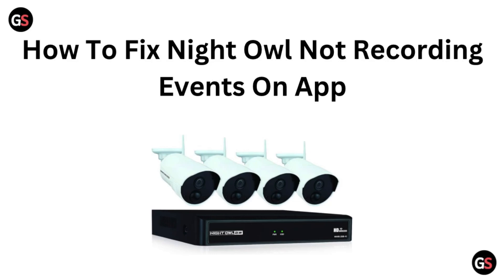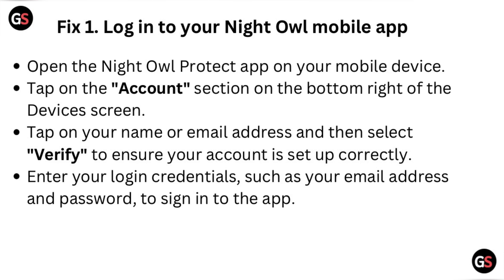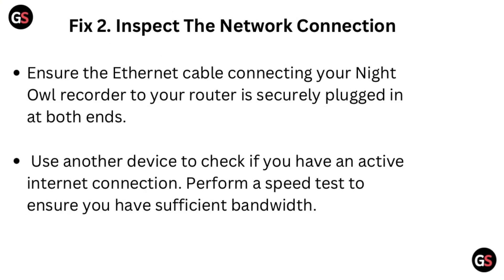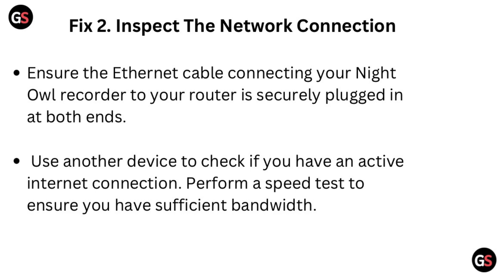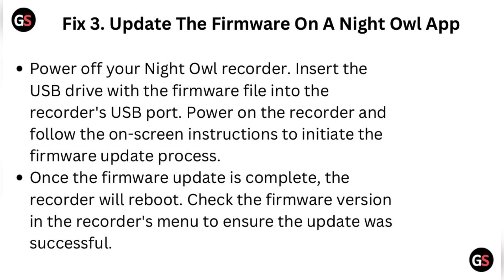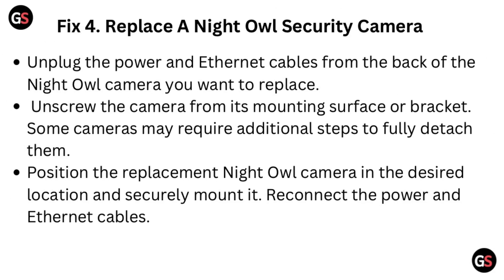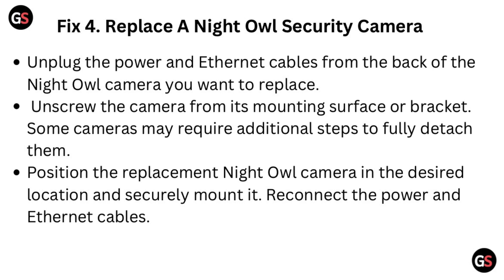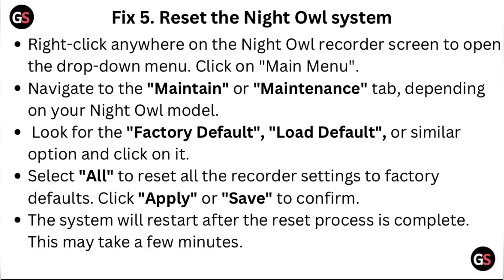How To Fix Night Owl Not Recording Events On App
In this video tutorial, learn how to troubleshoot and fix the issue of Night Owl not recording events on the app. Follow step-by-step instructions to ensure your Night Owl security system is functioning properly and capturing all important events.

00:00 Introduction
00:10 Fix 1. Log in to your Night Owl mobile app
00:40 Fix 2. Inspect The Network Connection
01:01 Fix 3. Update The Firmware On A Night Owl App
01:33 Fix 4. Replace A Night Owl Security Camera
02:04 Fix 5. Reset the Night Owl system